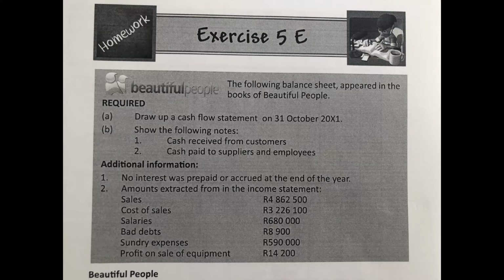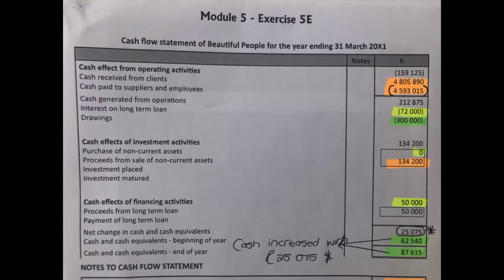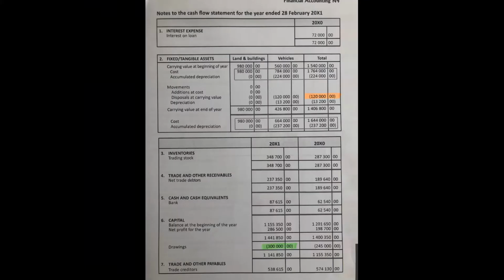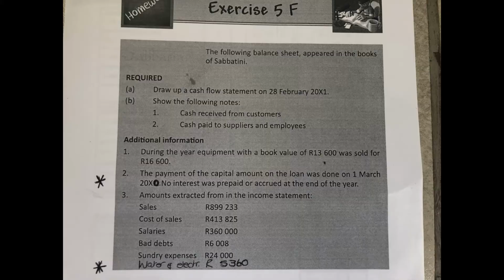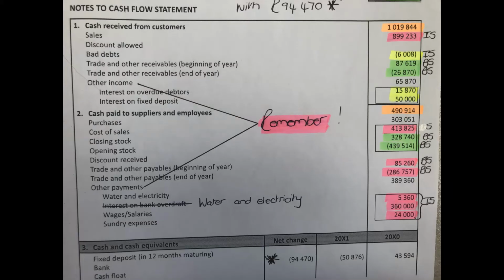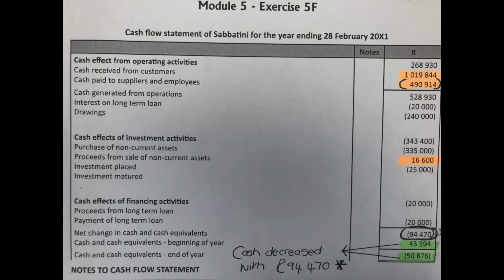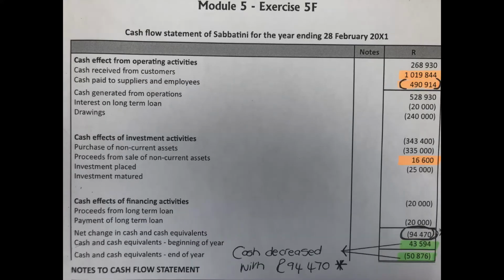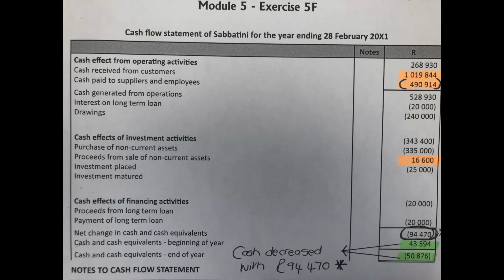Financial Accounting N4 Lesson 75 Cash flow statements